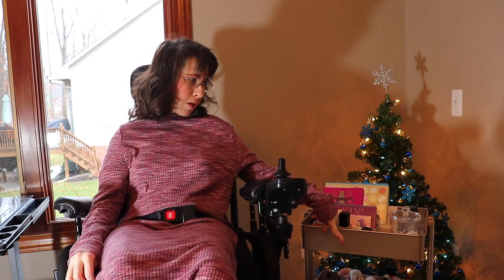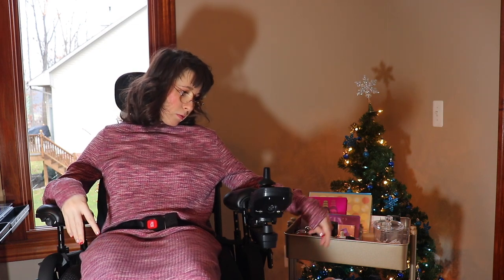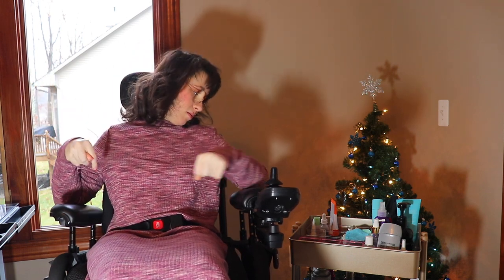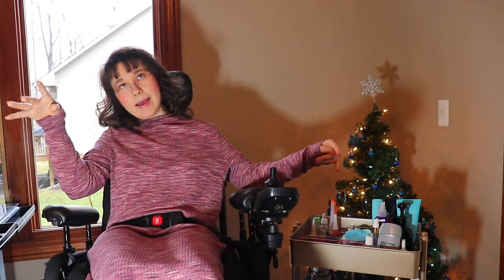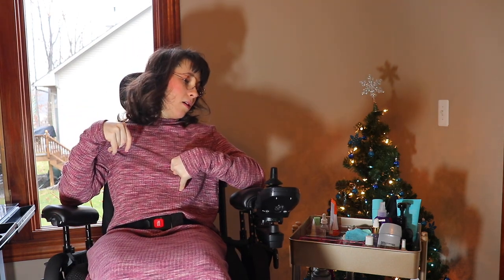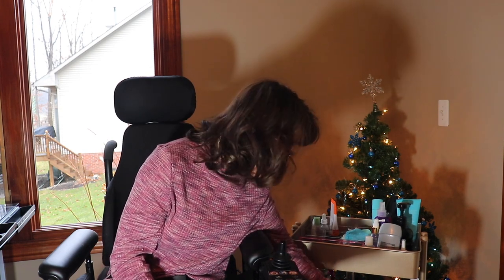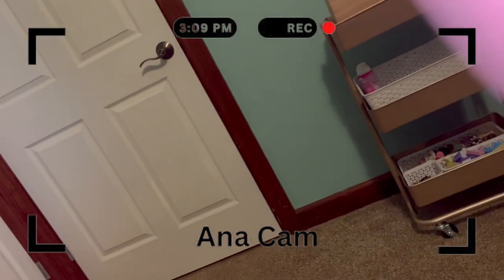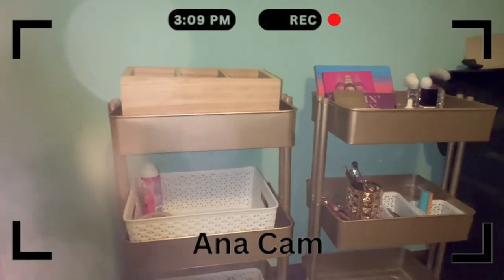Tour of Organized Utility Storage Carts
Hey guys, come with me as I take you on a little tour of my new cart organization system. This was brought on because of my recent bathroom renovation and we love this storage method so much that we have carts all over the house.

Timecodes:
0:00 - intro
2:44 - makeup cart
4:55 - everyday cart
7:29 - link to Wheelchair journey video
8:35 - organization vlog clips
12:58 - outro